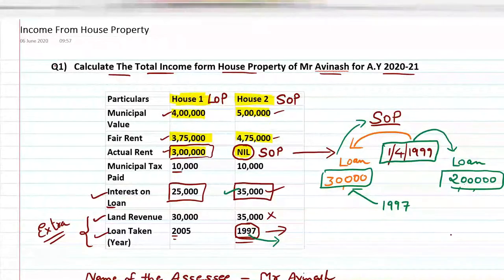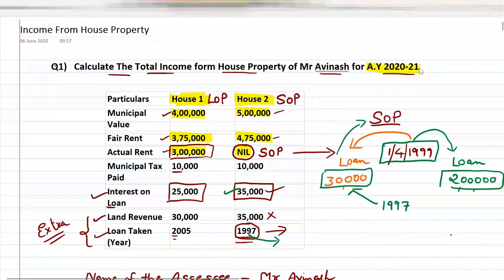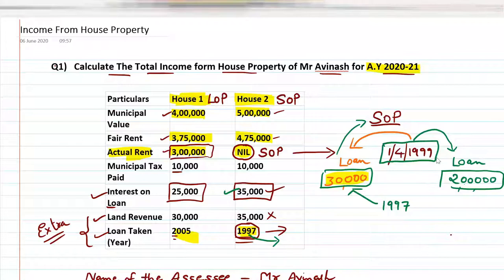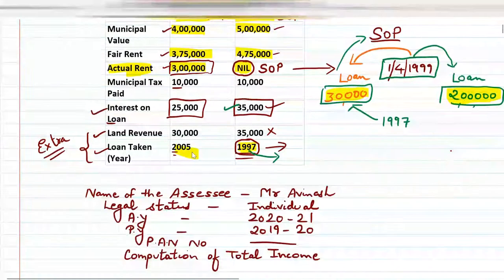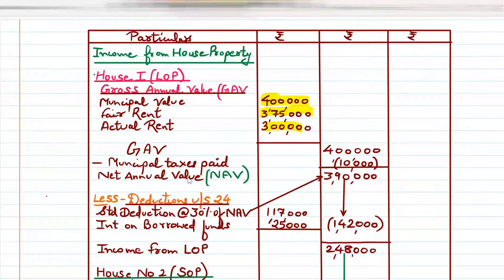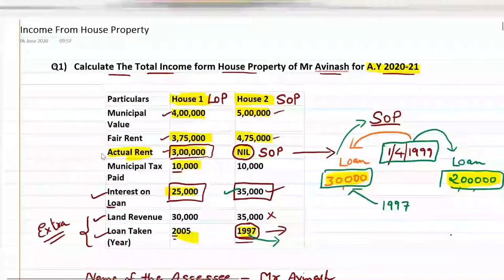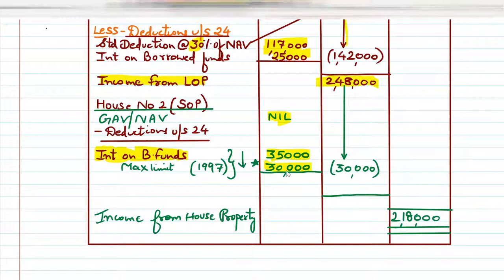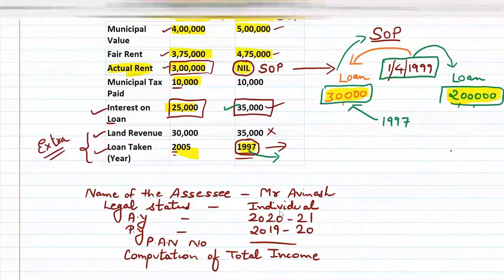Income from House Property | Lecture 2 | Practical Question | By Rahul Mohile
Hello friends in today's video I will solve one Practical question of house property with full detail discussion